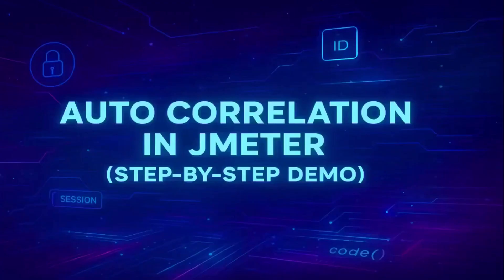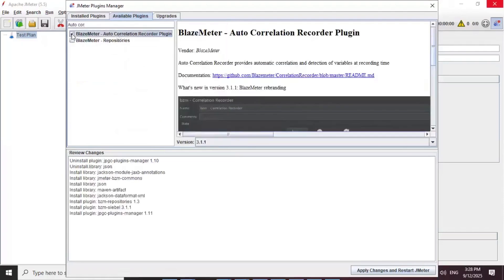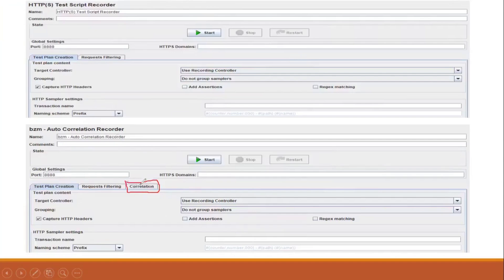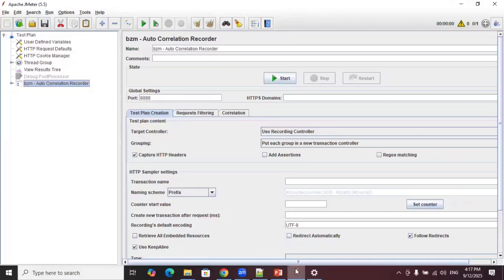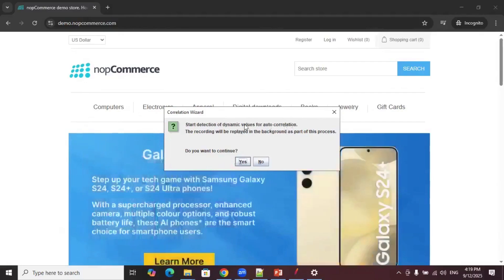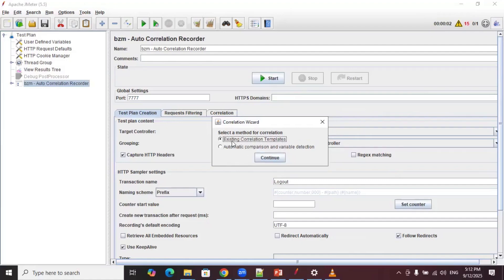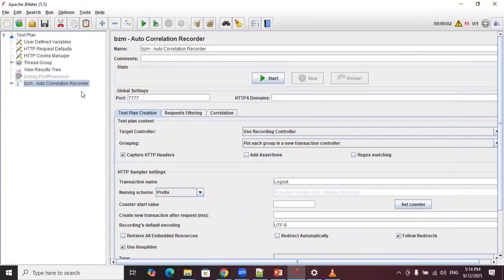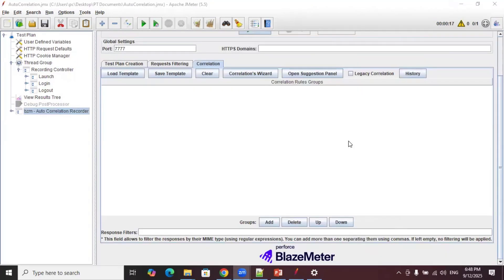Auto Correlation in JMeter - (Step-By-Step Demo)